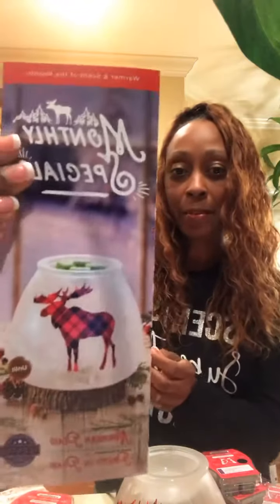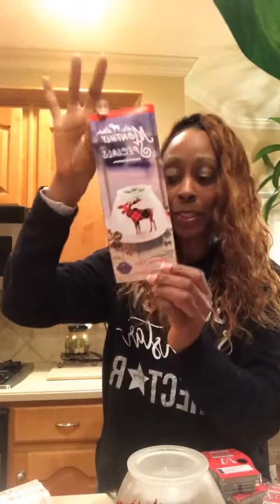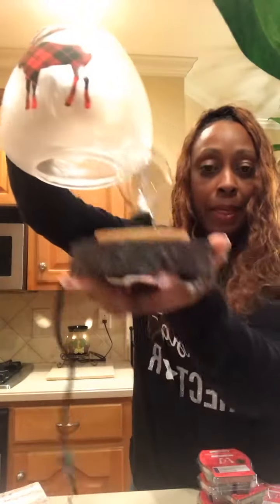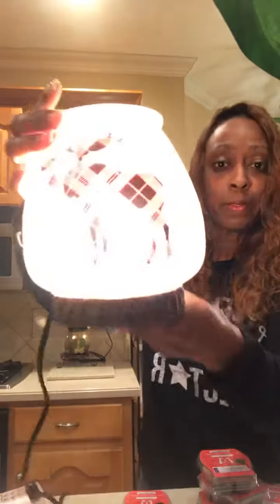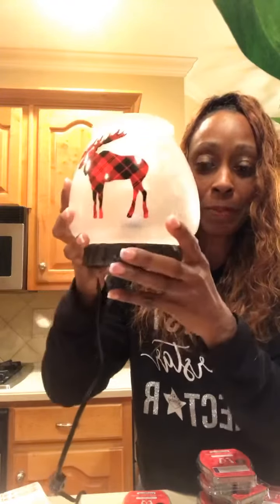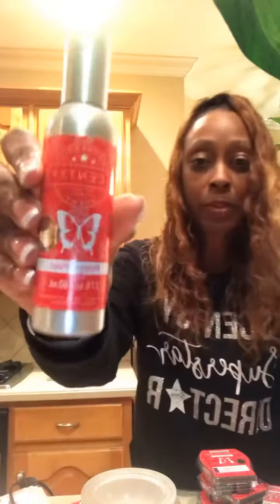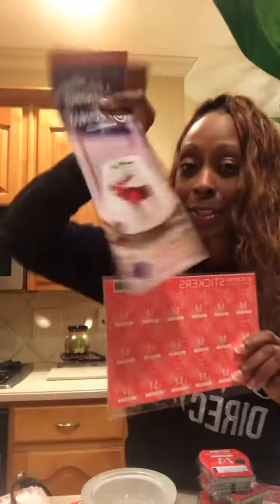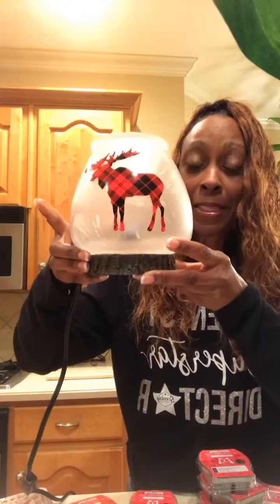Scentsy Warmer of the Month (December) 2019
Warmer of the Month
Northern Plaid

Scent of the Month
Pretty in Plaid